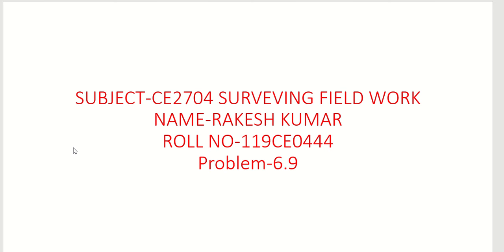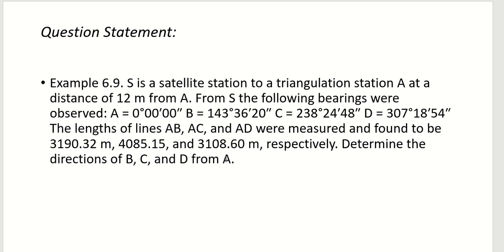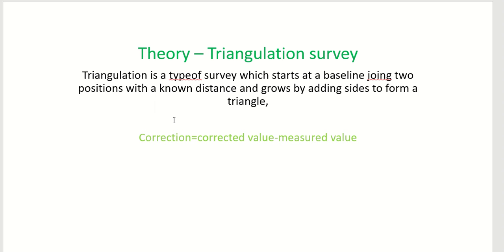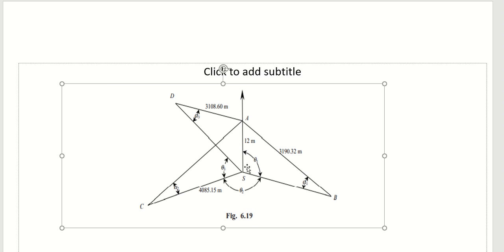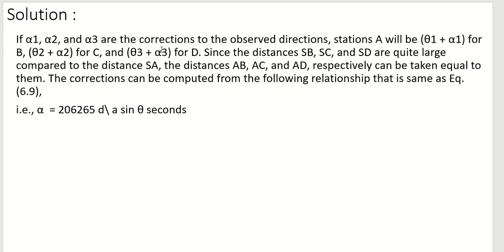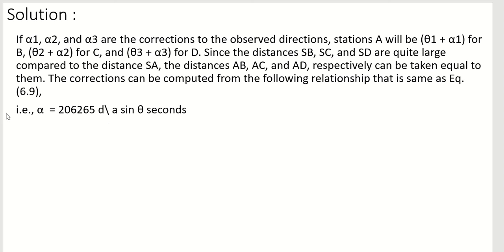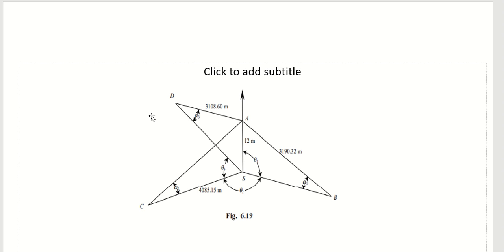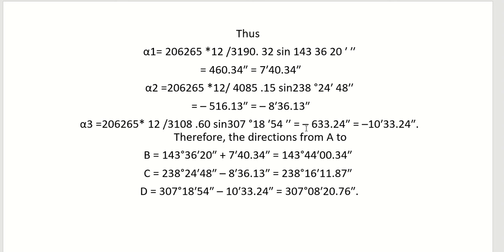6 -9 -119CE0444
problem solution on Triangulation survey